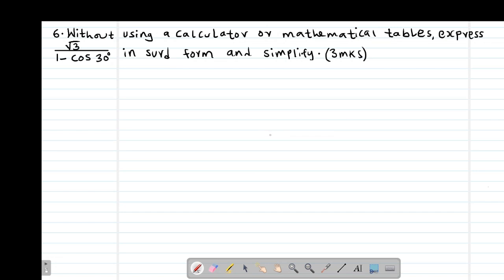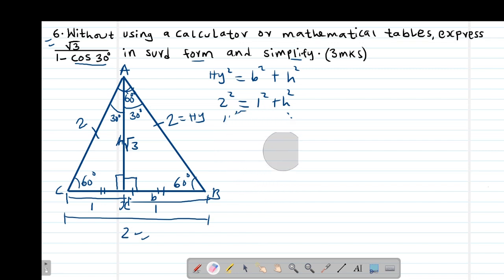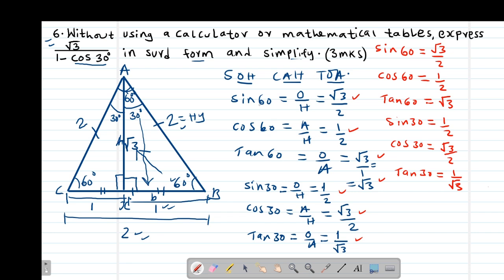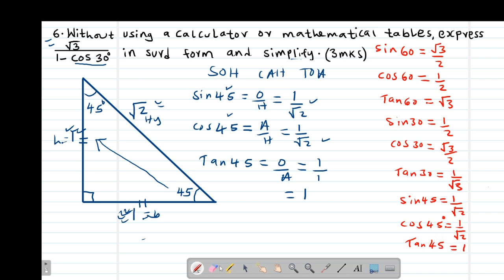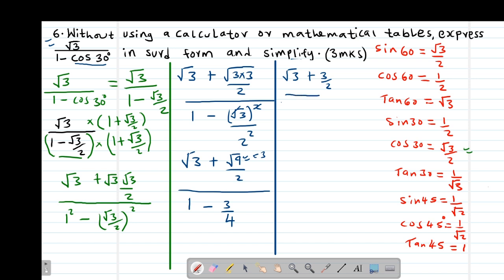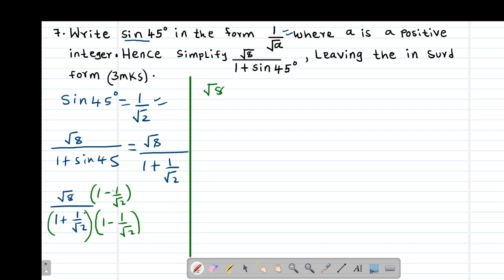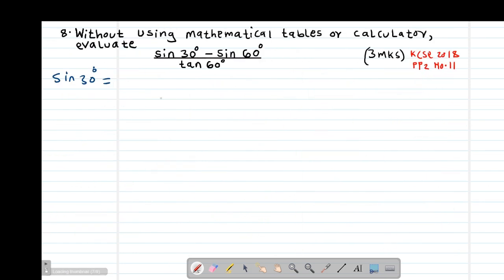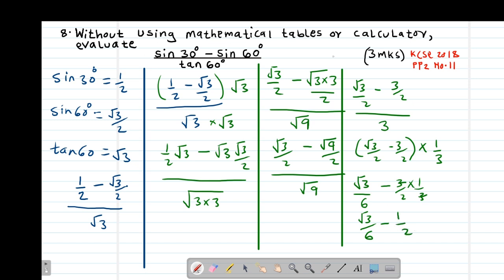FORM3 : SURDS: LESSON 3 (KCSE 2008 PP2 NO.13, KCSE 2011 PP2 NO.8 & KCSE 2018 PP2 NO.11)